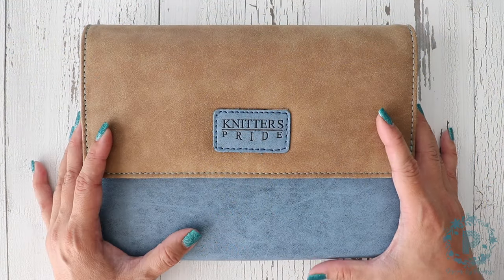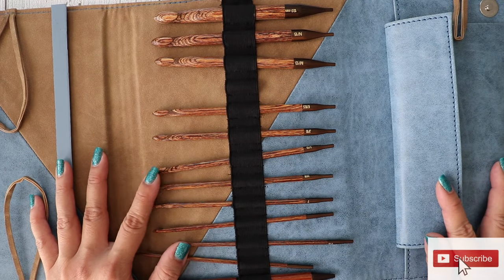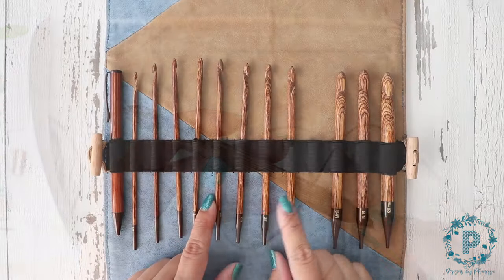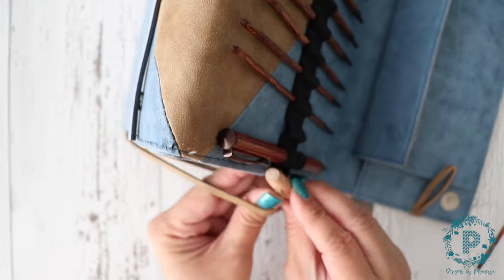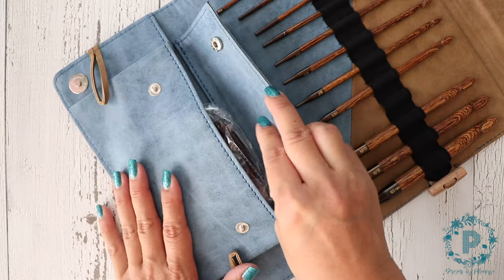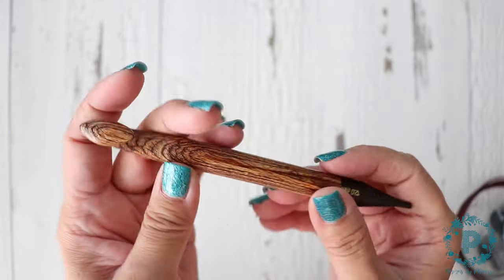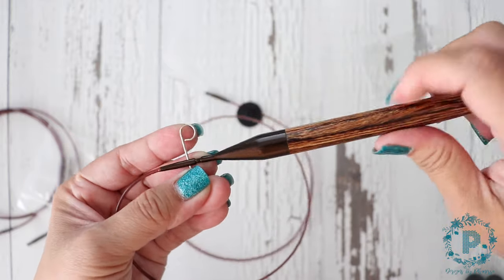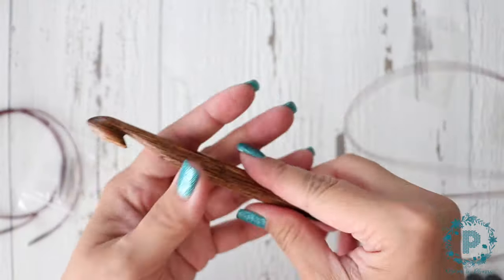Knitter's Pride Ginger Tunisian Hooks - Unboxing Review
Knitter's Pride Ginger Tunisian Hooks - Review

🔸 Knitter's Pride Ginger Tunisian Crochet Hook